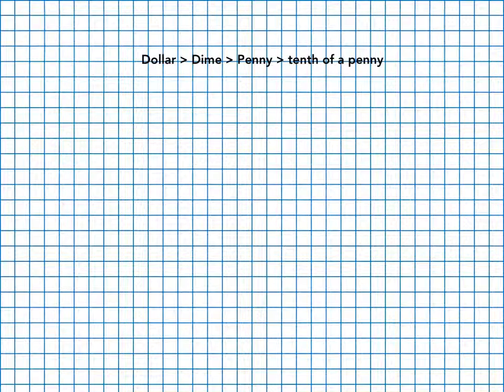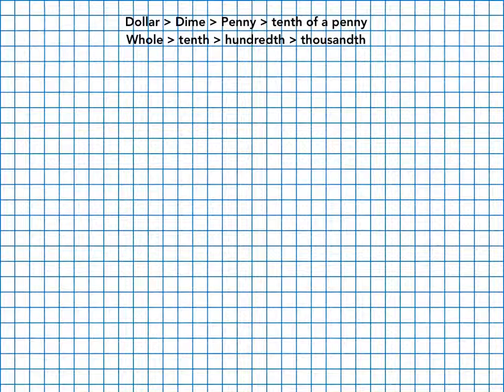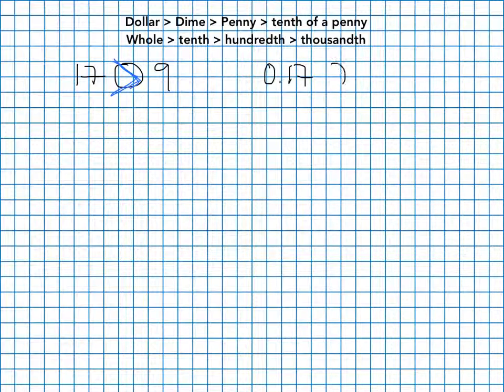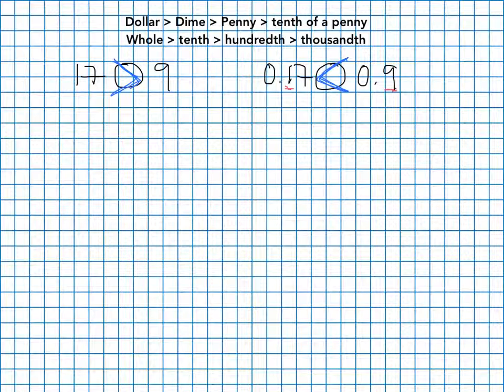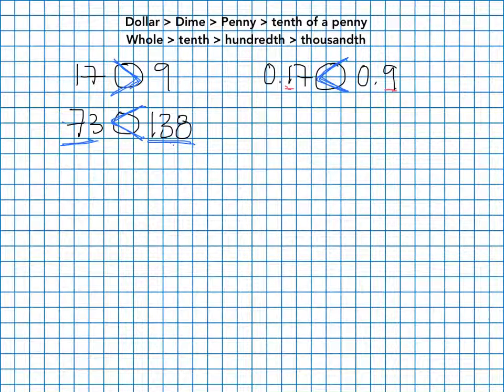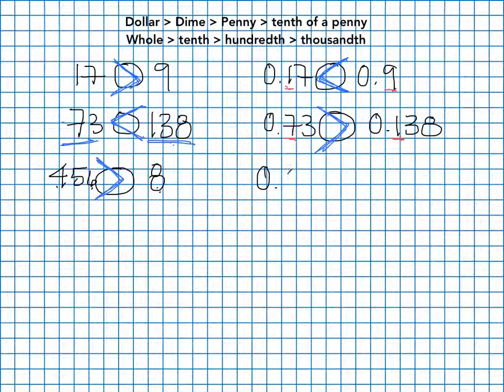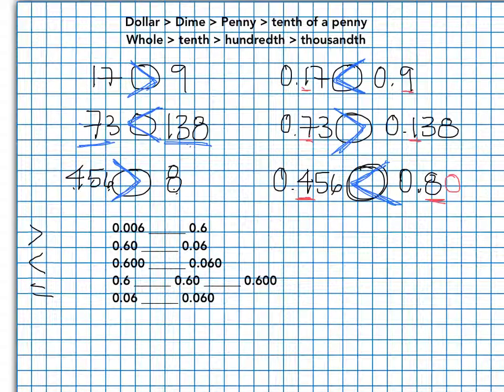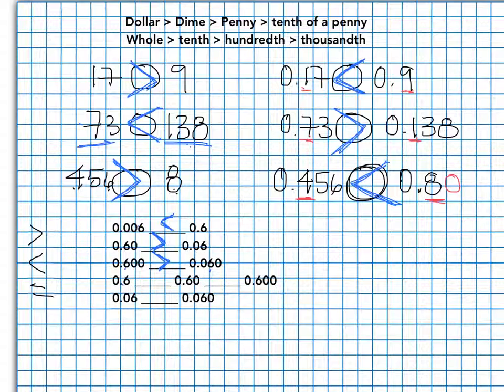lesson 3-2c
Lesson 3-2, Part III: Working with Equivalent Decimals